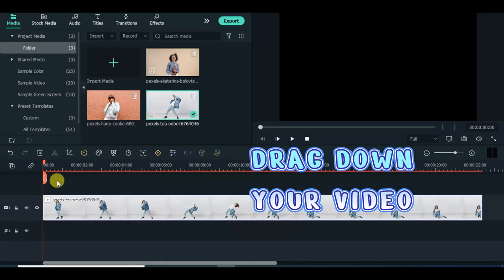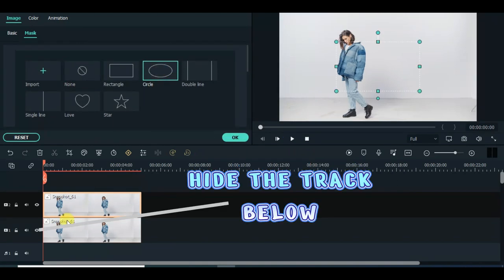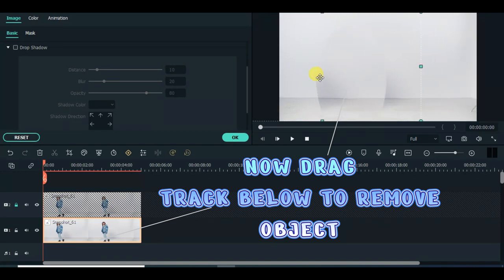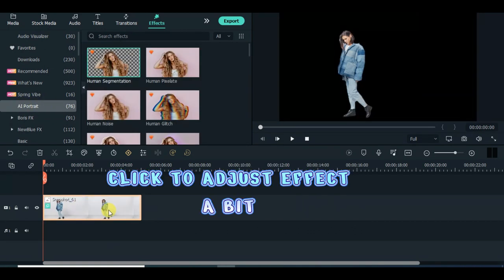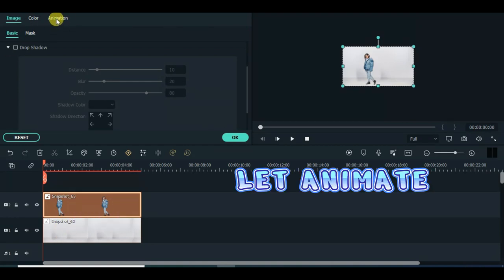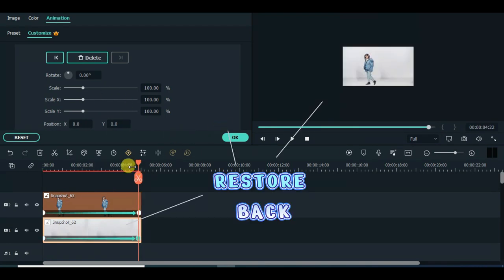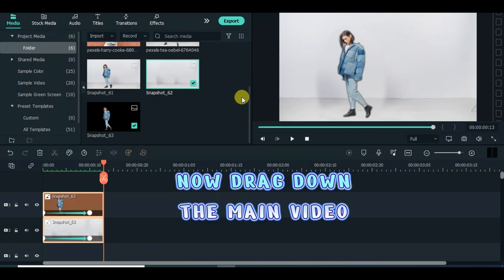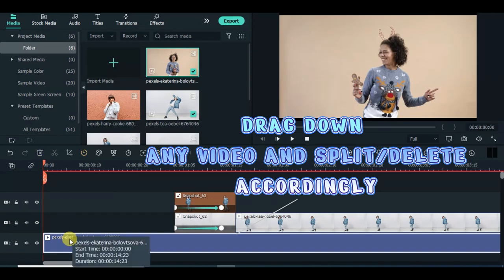Filmora 11 Mask transition || Remove Any Object in the Background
Thanks!